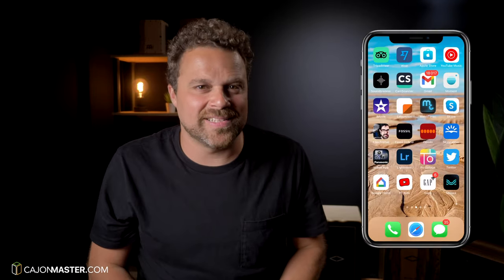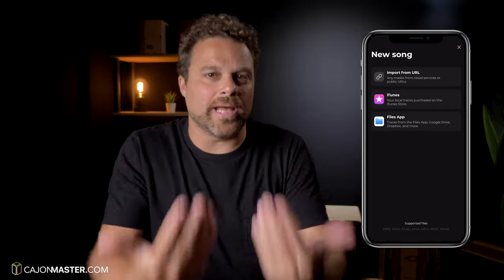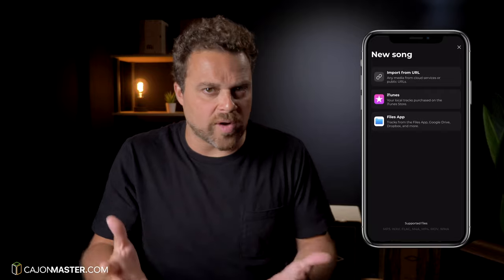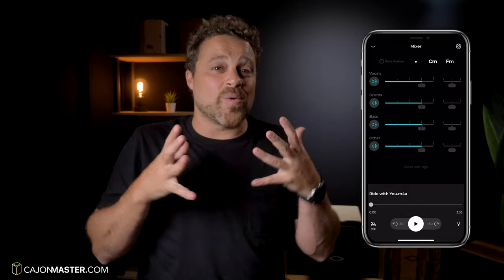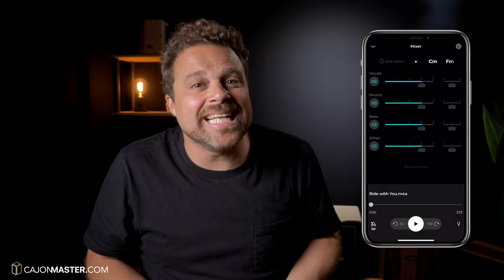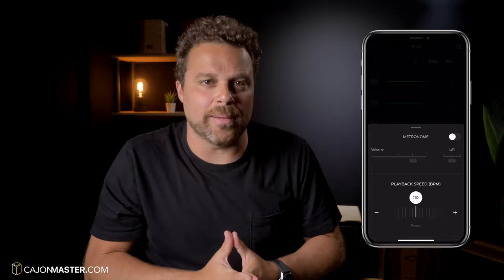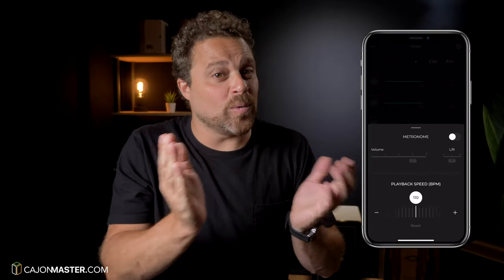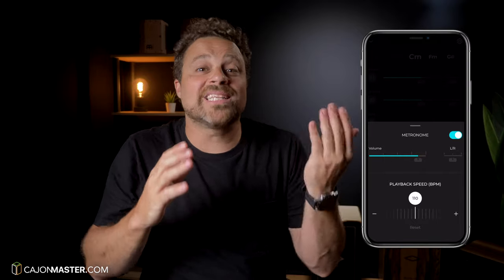BEST App for Cajon Players - Moises App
BEST App for Cajon Players!

★ Cajon I play in this video:
Artisan Cantina Line
Amazon worldwide